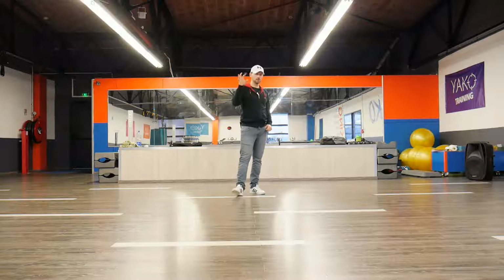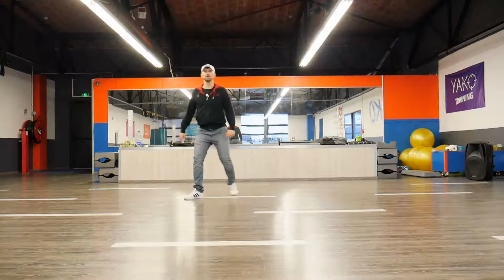Aerodance Choreography 188 Step by step Advanced (2019)